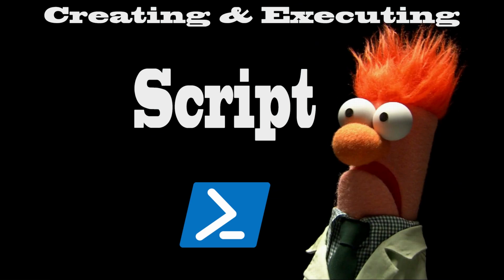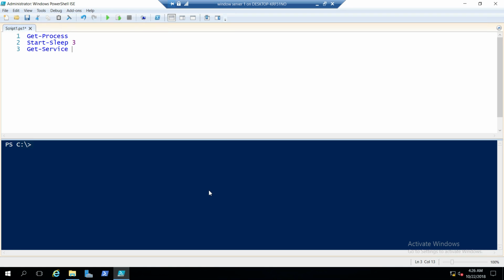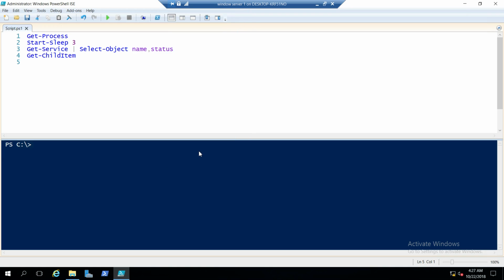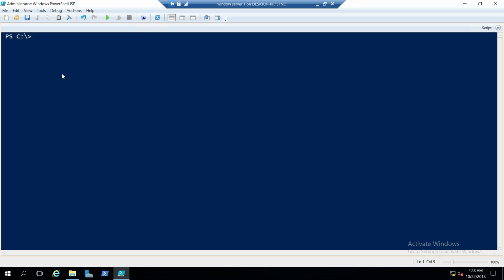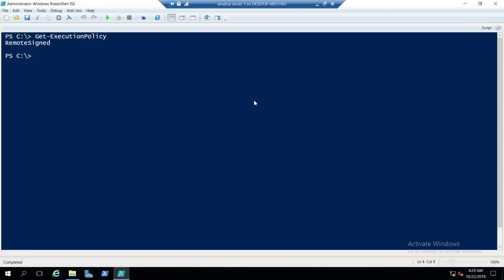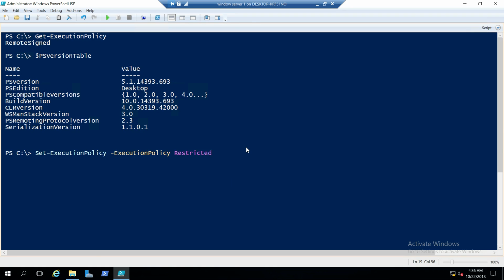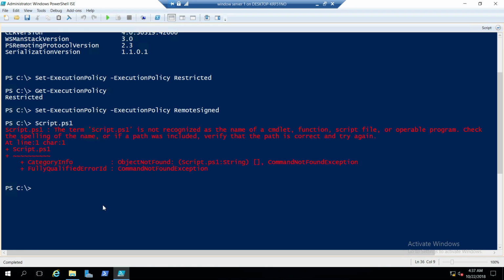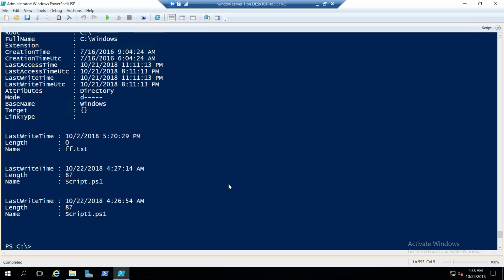How to Creating, Executing a Script Lesson 1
Now you have a better understanding of the basic lessons with the PowerShell, Now we should move on to the next Step "Scripting Basics" It's not rocket science, Trust me. Step by Step, Everything shall be alright. Today's lesson How to creating, Executing a Script with the PowerShell.